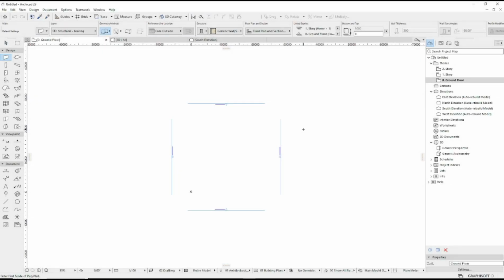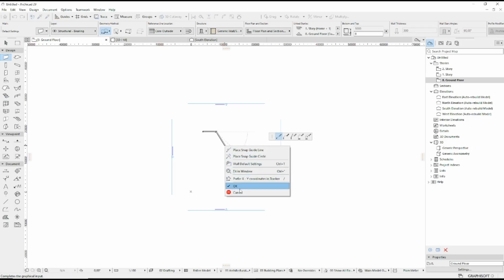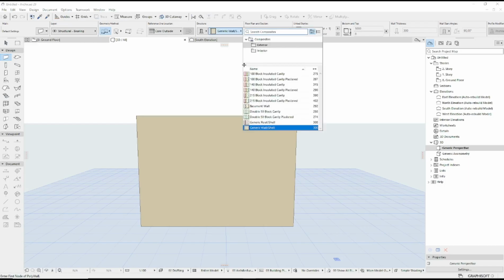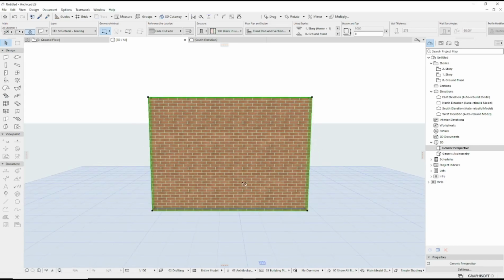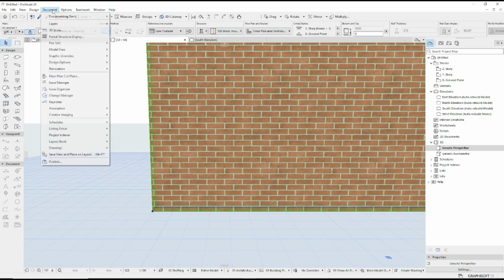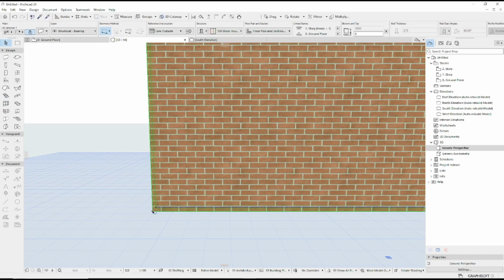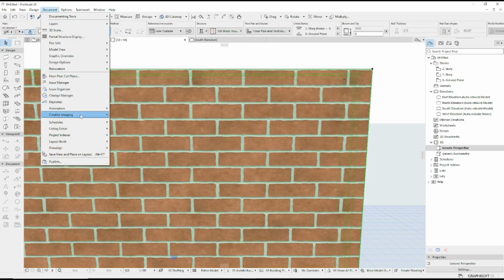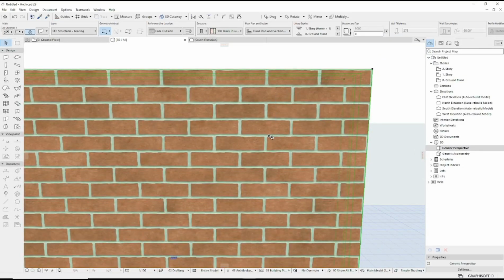ArchiCAD How To Align Texture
Learn how to align textures perfectly in ArchiCAD with our step-by-step guide. Master texture placement for flawless architectural designs.